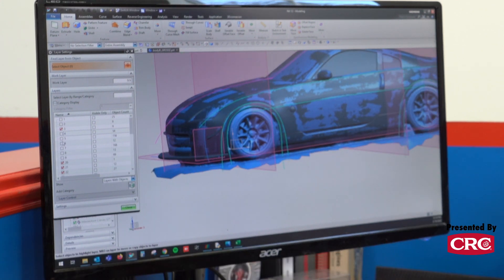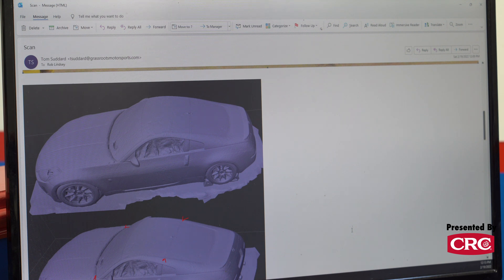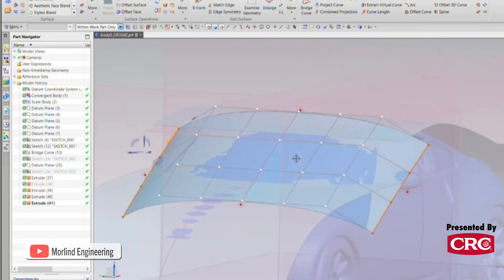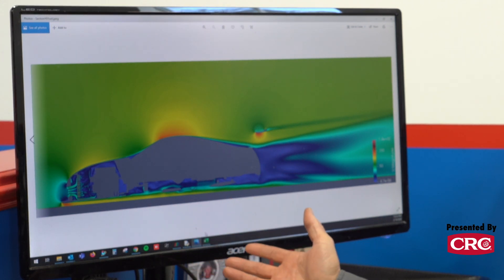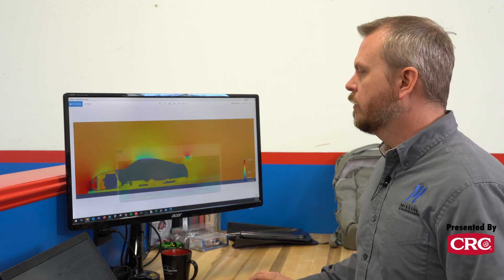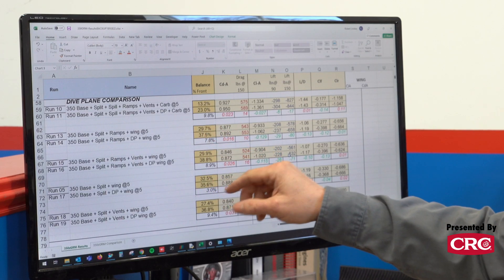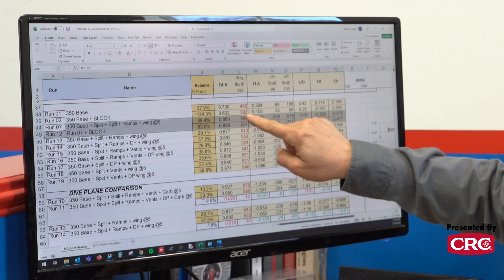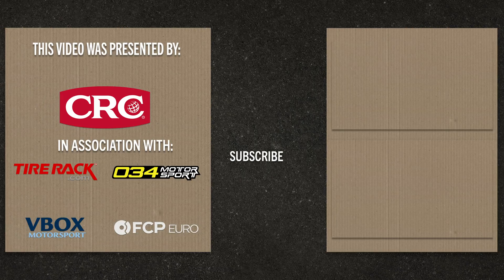Race Car Science! CFD Aero Analysis on Our LS-Swapped 350Z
What is a virtual wind tunnel and How did we use one to help make our Nissan 350Z project car faster? Rob Lindsey, owner of Morlind Engineering shows us what it can do and why its more efficient than a traditional wind tunnel.

Thanks:
CRC Industries: